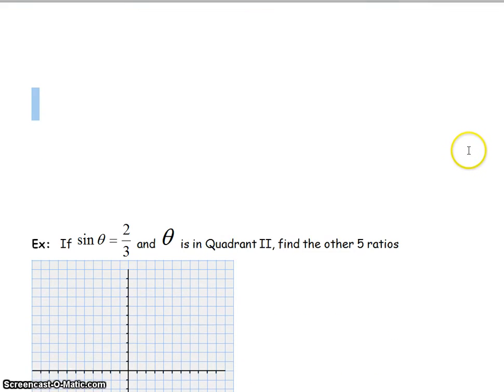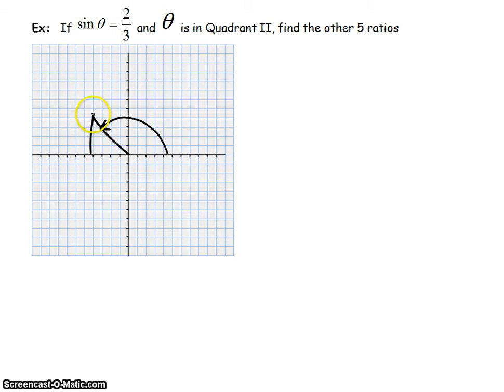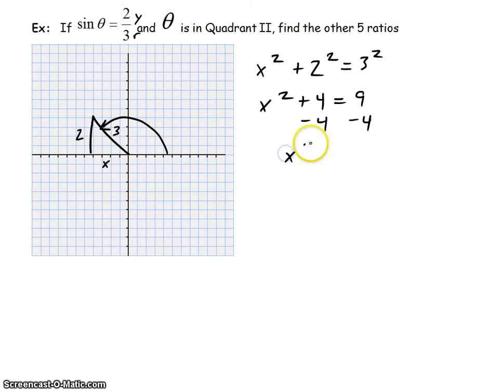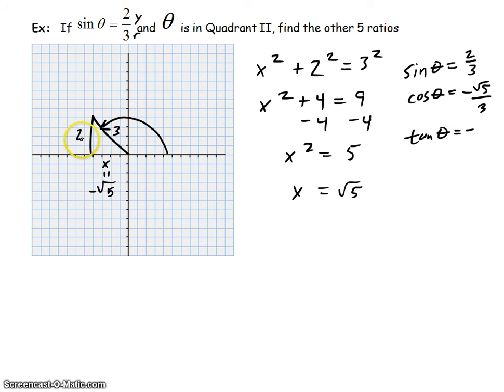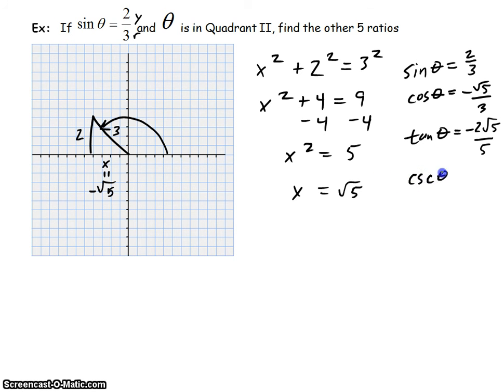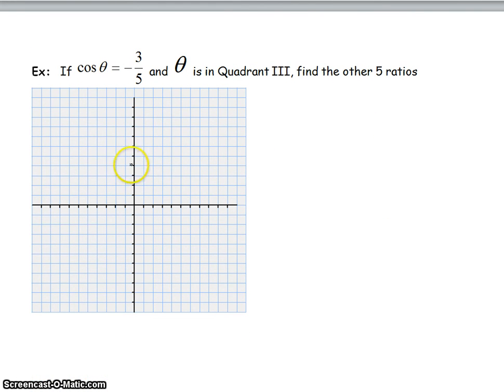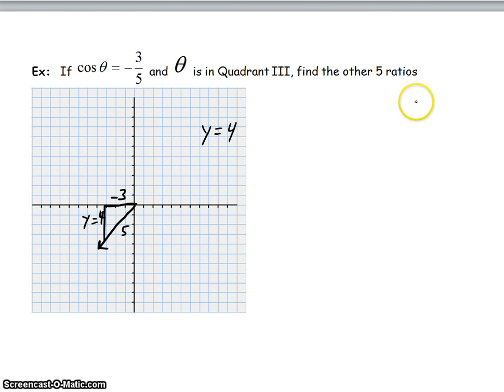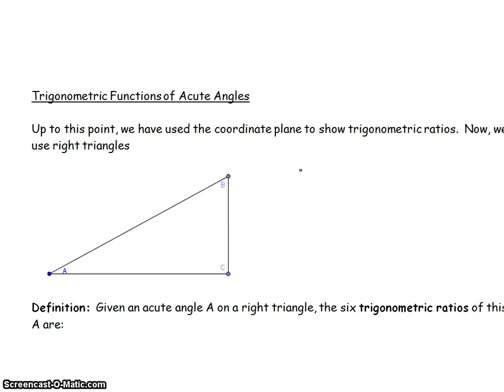LCWM PreCalculus Video Chapter 1 part 1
Using a Trigonometric ratio to define the other Trigonometric ratios